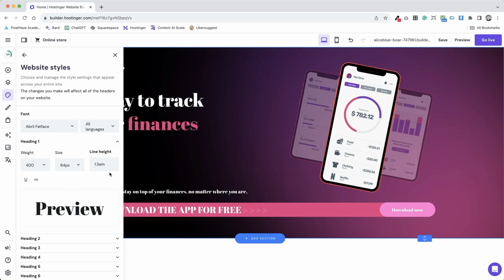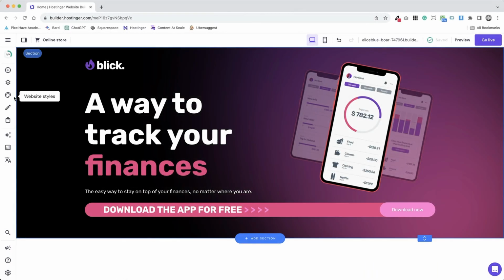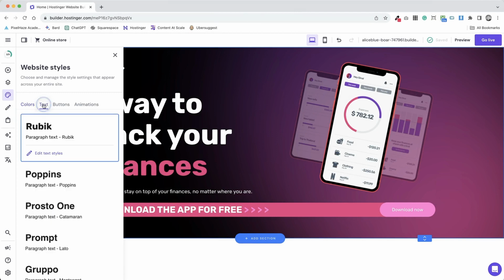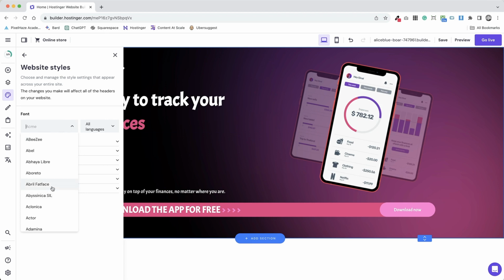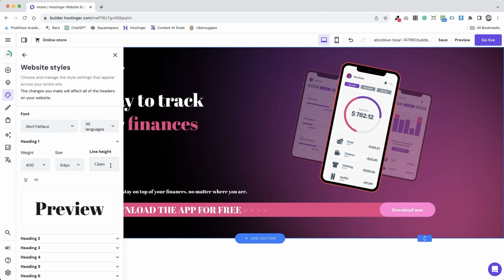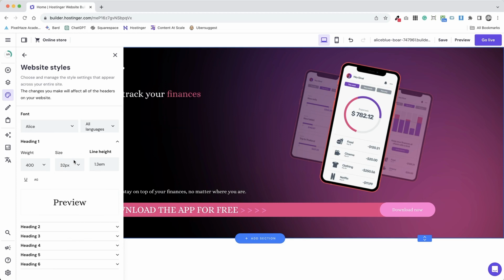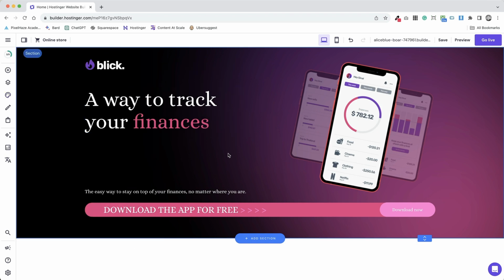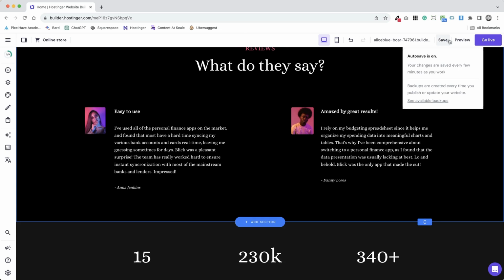Customizing Font Styles in Hostinger Website Builder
IMPORTANT: This independent channel is dedicated to bringing you the best Hostinger Website Builder tutorials and is not directly associated with Hostinger. Customizing font styles in Hostinger's website builder is an effective way to give your site a unique and professional appearance. This tutorial will guide you through selecting and applying different font styles to enhance your website's readability and aesthetic.

Step One: Open Hostinger's website builder and go to the section where you can edit text elements.

Step Two: Click on the text element you wish to customize. This could be a heading, paragraph, or any other text component.

Step Three: Access the font style options. Typically, you'll find a toolbar or a menu that allows you to change font attributes.

Step Four: Explore the available font families. Look for fonts that align with your brand's personality and the overall tone of your website.

Step Five: Select a font style. Consider the weight (light, regular, bold), style (italic, normal), and size of the font for your text.

Step Six: Apply the font to different text elements to ensure consistency across your website. Headings, subheadings, and body text should all complement each other.

Step Seven: Adjust line spacing and letter spacing to improve readability and visual appeal. Proper spacing makes text more comfortable to read and can significantly impact the design.

Step Eight: Preview your website with the new font styles. Check for readability and overall aesthetic appeal across different devices and screen sizes.

Finally, save your changes and publish your website. Your site now features custom font styles that enhance its professional look and feel.

With these customized fonts, your website will not only stand out but also provide a pleasant reading experience for your visitors, reflecting the quality and attention to detail of your brand. WE CAN BUILD IT FOR YOU: